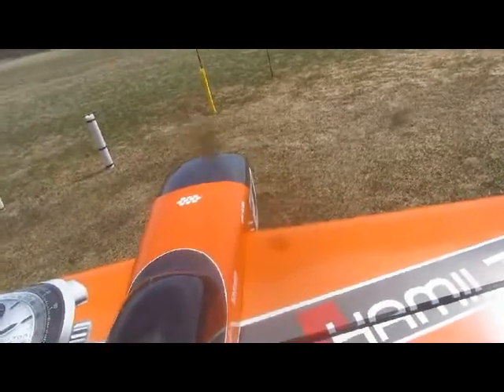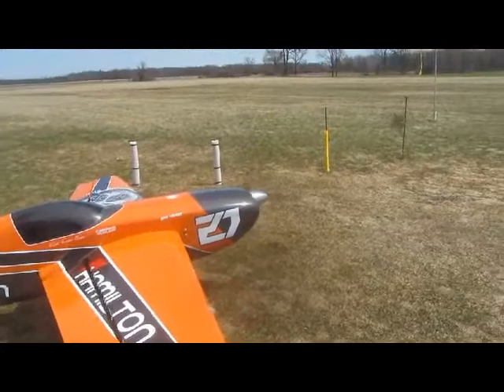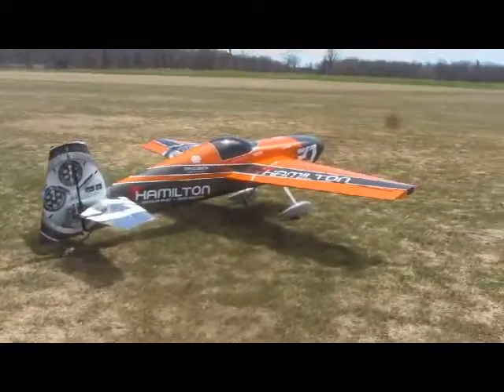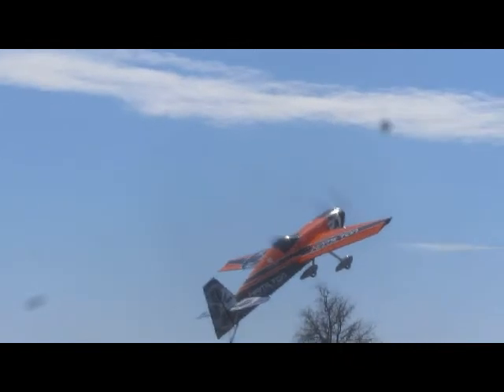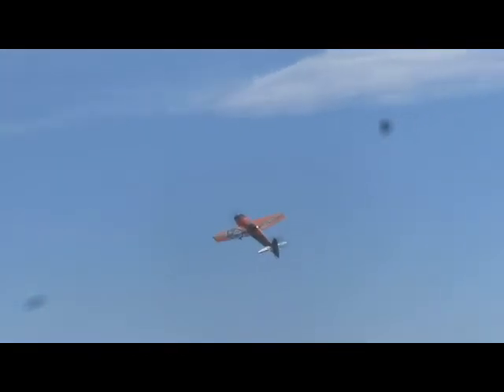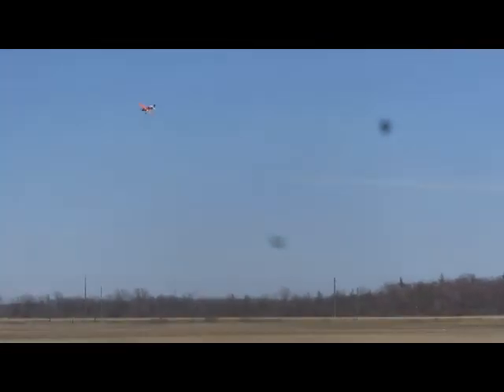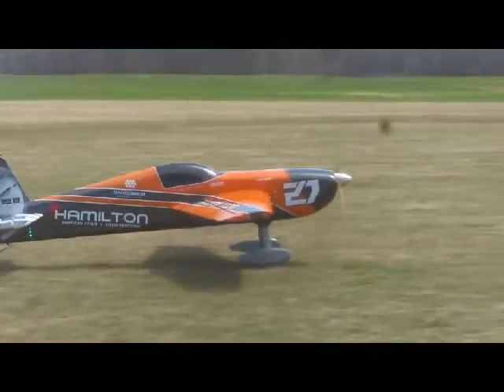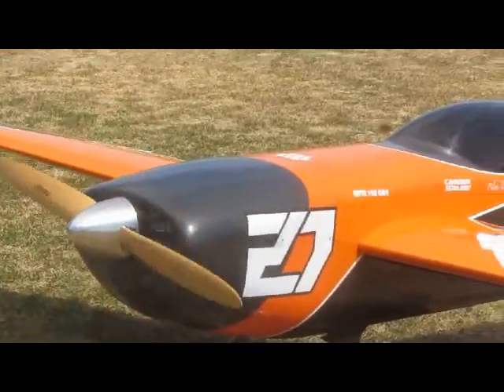MVVS190 w Menz 34x12